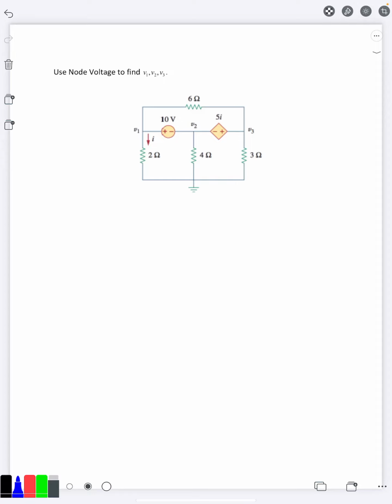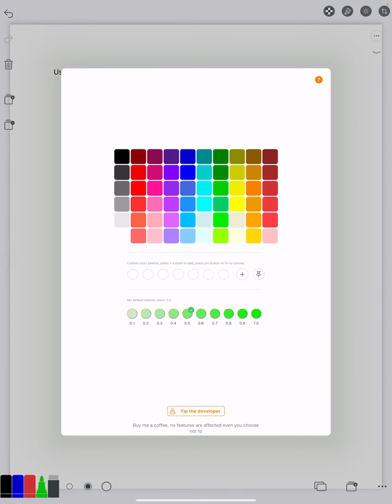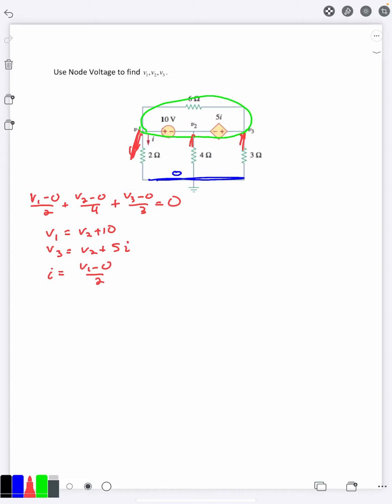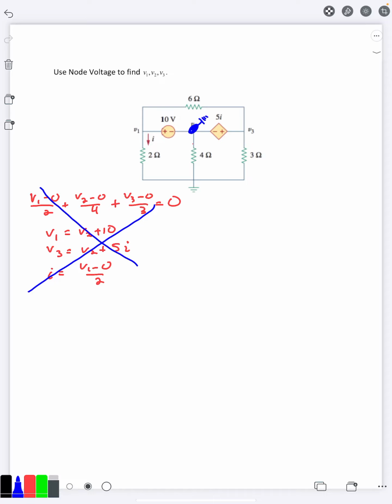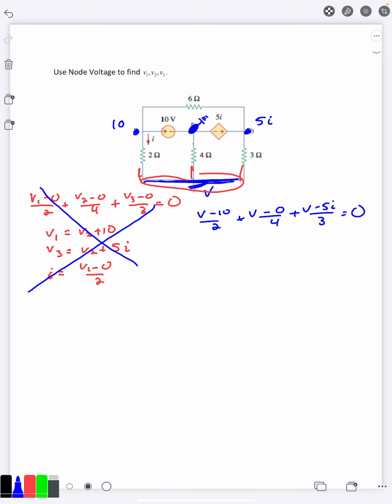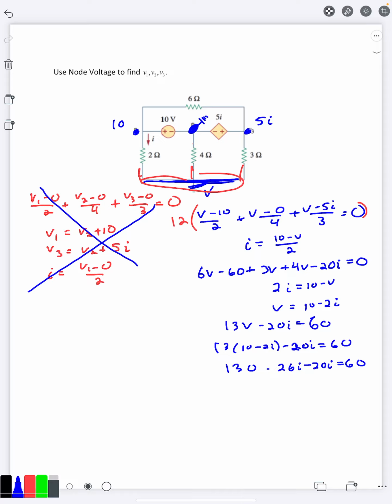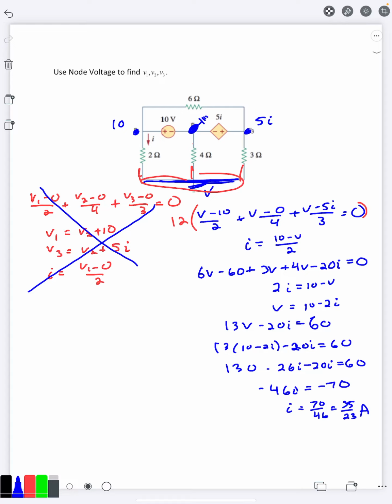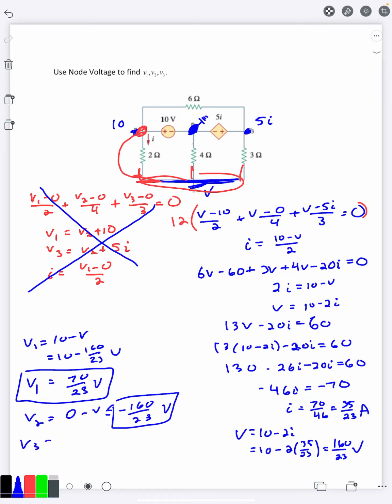Node Voltage Analysis Example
This video gives an example of Node Voltage Analysis where I chose to change the location of the ground in order to make the problem easier.